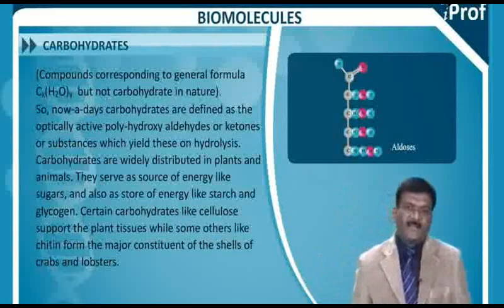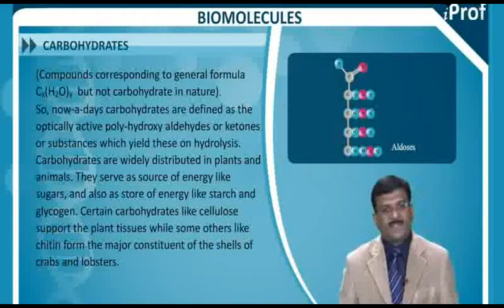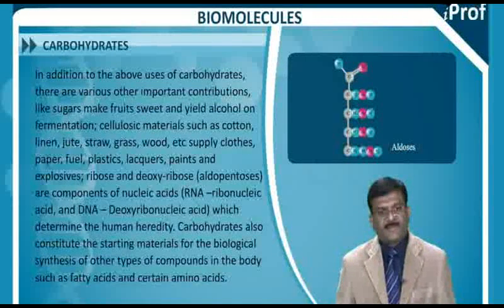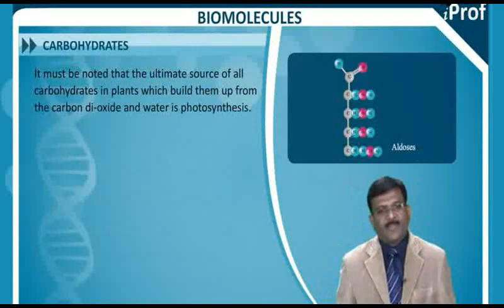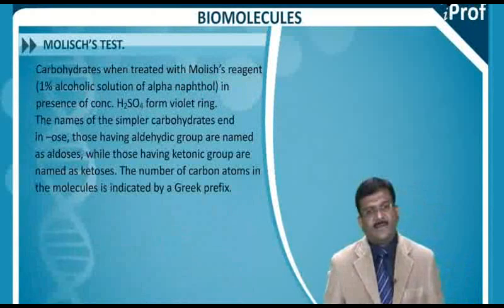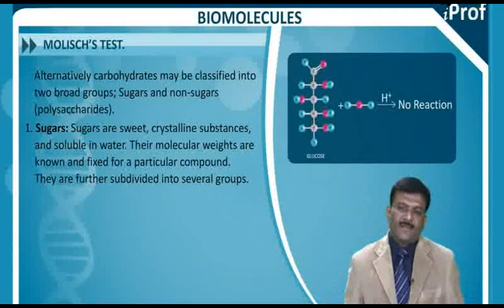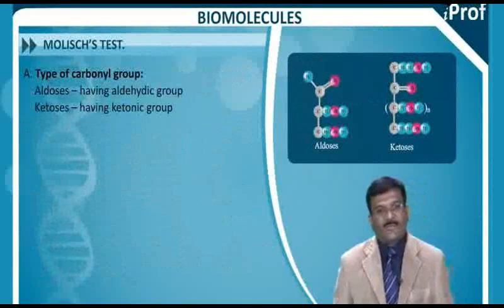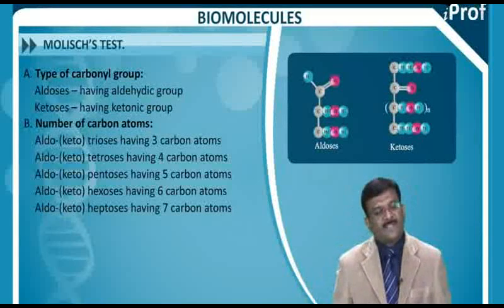CARBOHYDRATES p2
Download iProf Study Buddy India’s best free educational app to get all study material, tests, notes in a mobile App. and achieve your academic goals by taking help from iProf India Learning videos. Learn mechanism of MOLECULES OF LIFE (BIOMOLECULES) & their types with highly qualified chemistry teachers. This video will teach you basic & advanced concepts of MOLECULES of LIFE (BIOMOLECULES), vitamins, carbohydrates their functions & chemical reactions based on these.